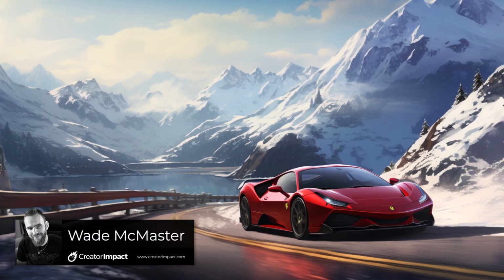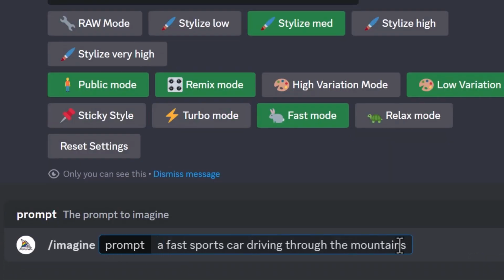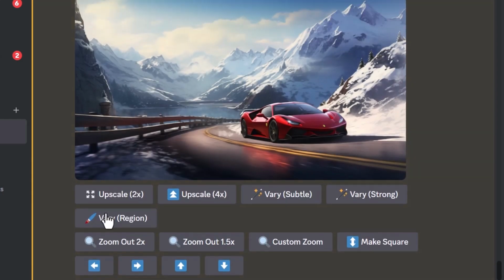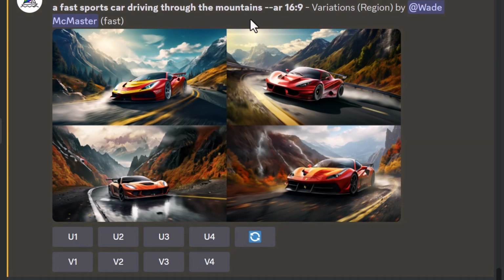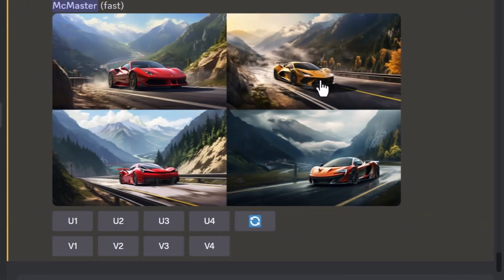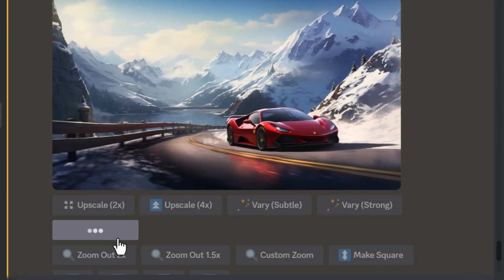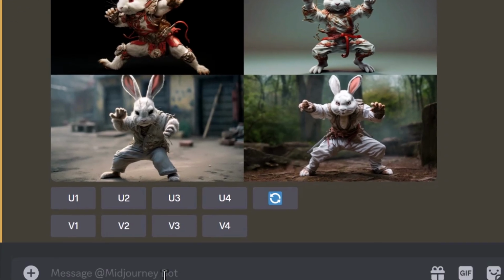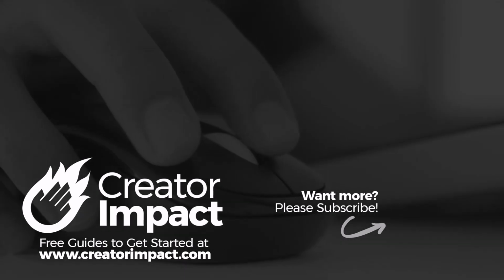Check out this SECRET AI Art Model in Midjourney! (Hidden Algorithm)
I quickly show you a secret AI Art Model in Midjourney that produces unique results. This hidden Algorithm, is kind of hidden in plain sight, but very much overlooked!

Over 1000 Midjourney styles you can try!